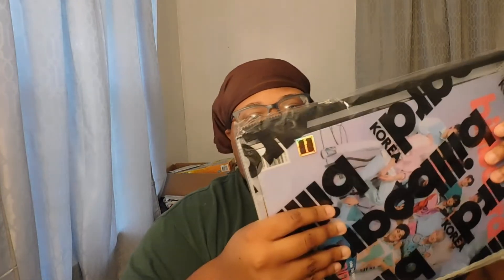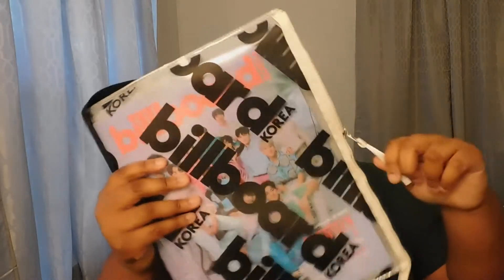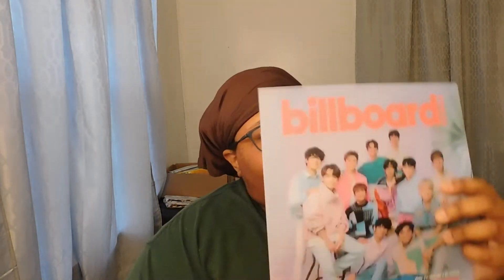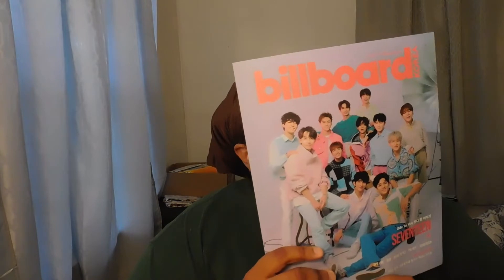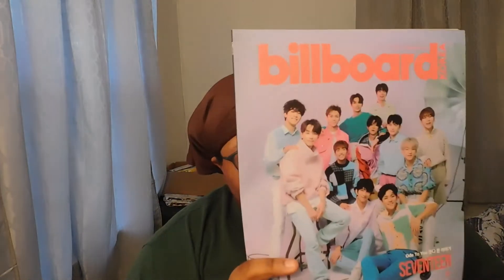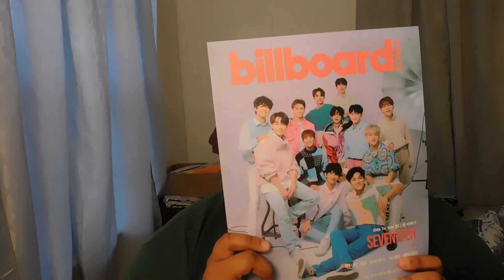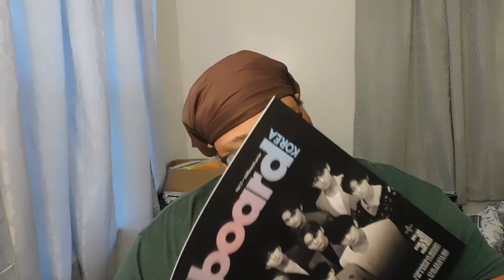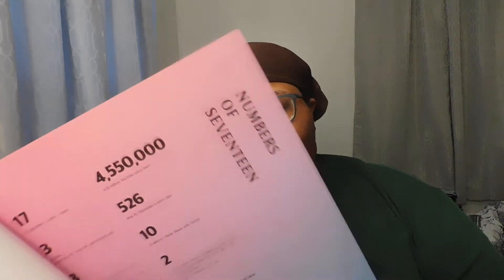[K-Pop Merch&More Unboxing #6] SEVENTEEN Billboard Korea Magazines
Hi! A few months ago I joined a group order for these Billboard Korea magazines and I finally recieved them. Here is my unboxing :D

If you enjoy my content, please consider buying me a cup of coffee.